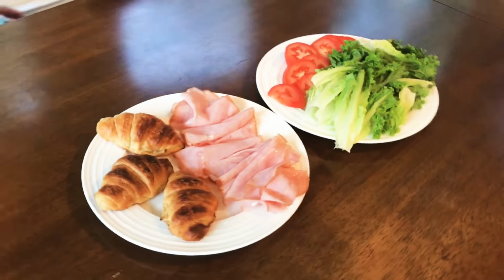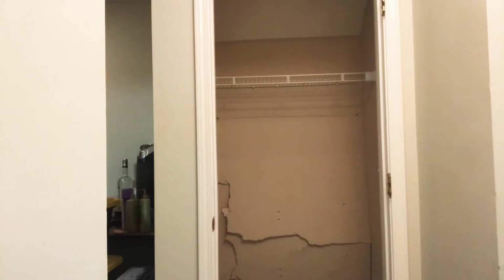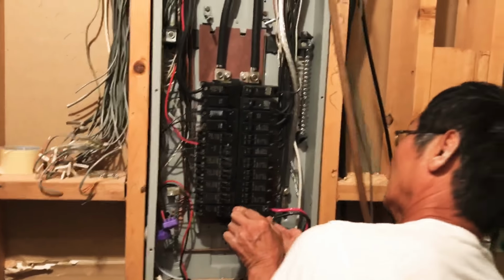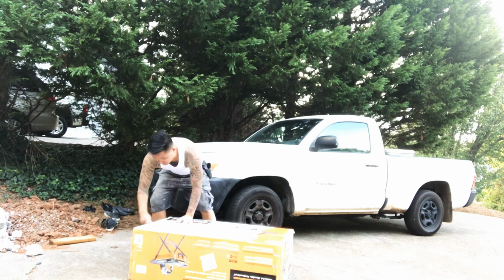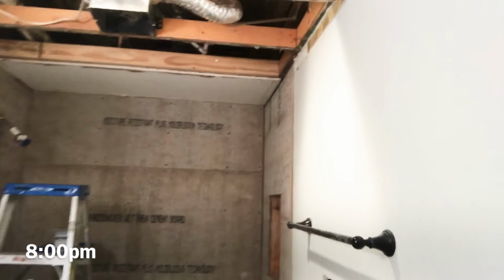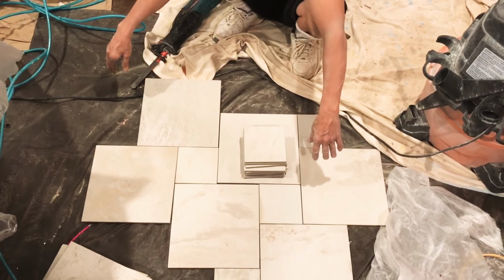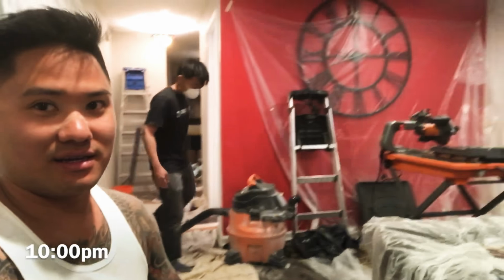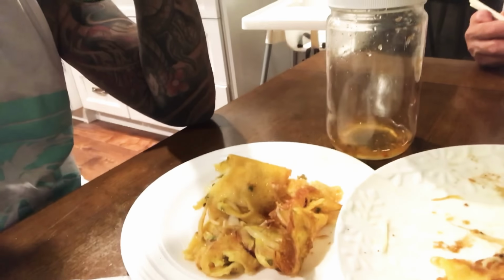VLog #52 - Restroom Renovation Suwanee part 2